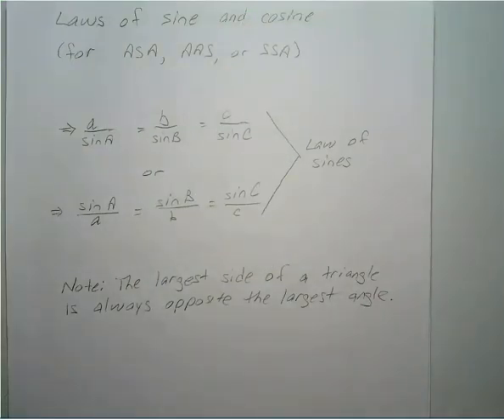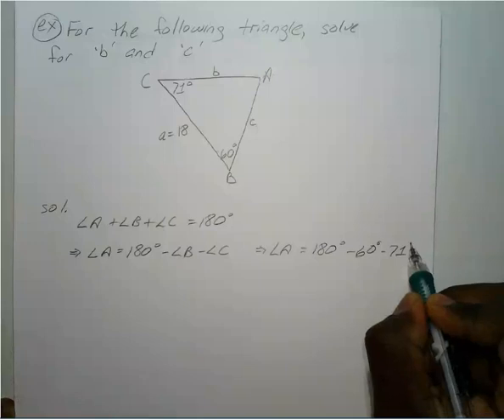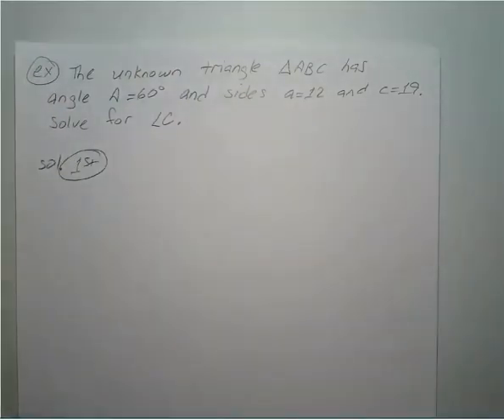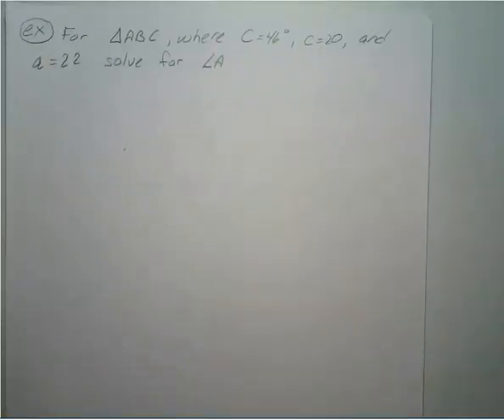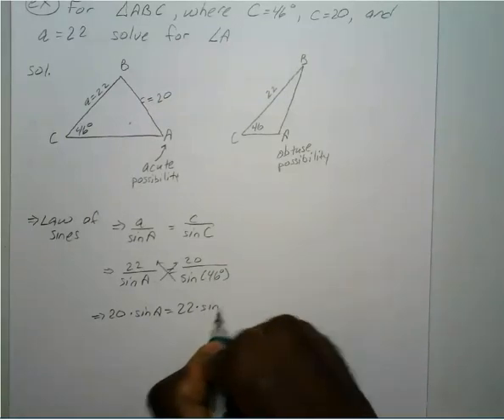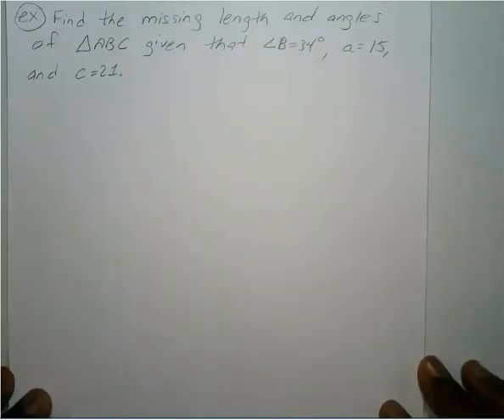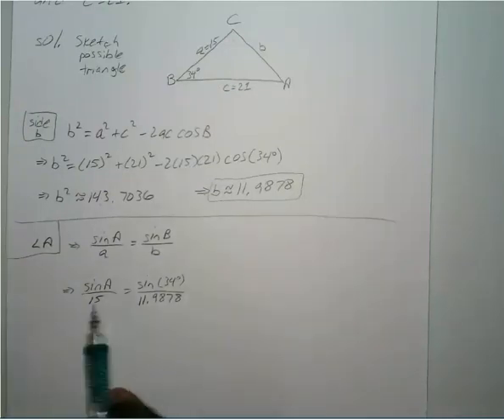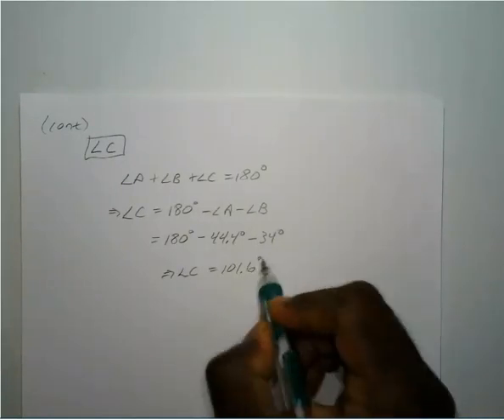Laws of Sine and Cosine